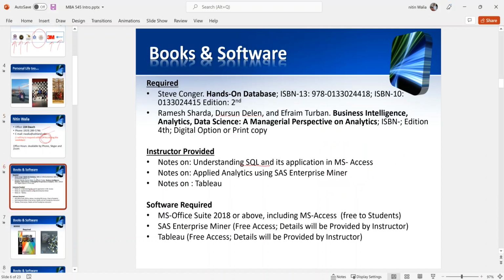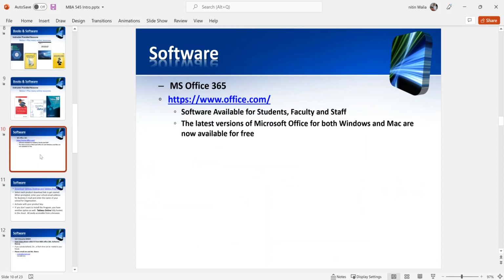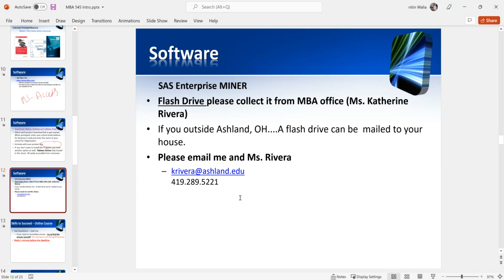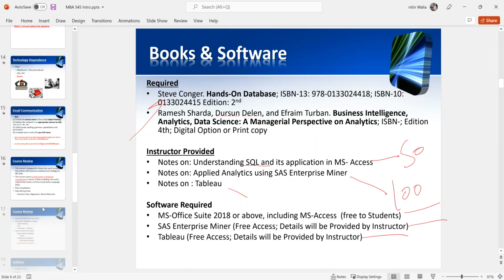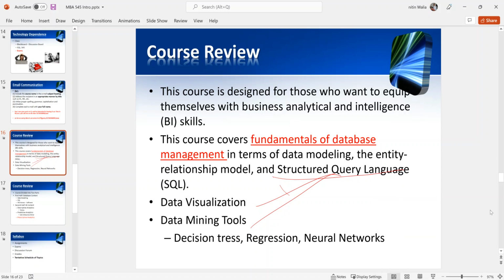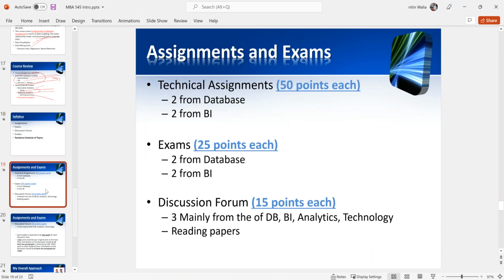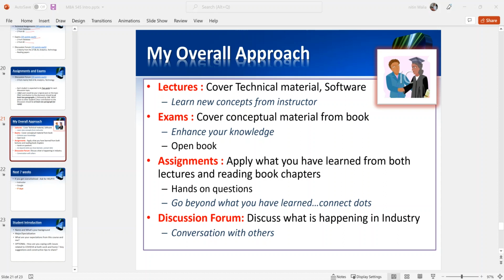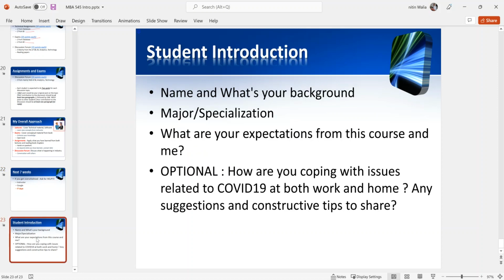CourseIntroductionSP2022 MBA 545